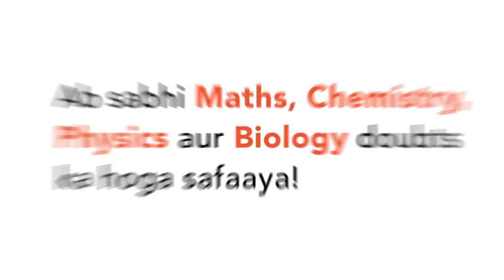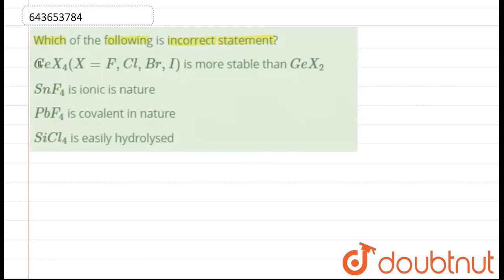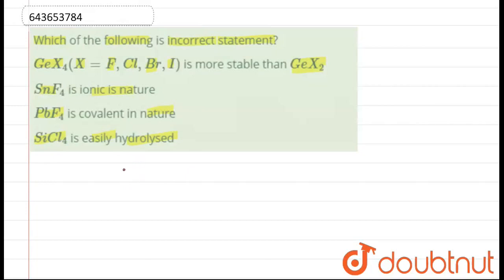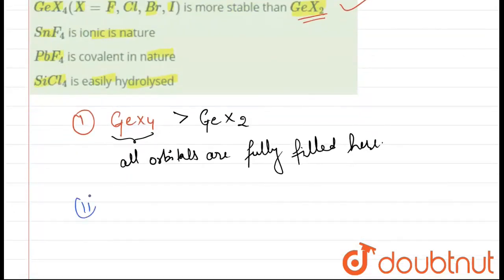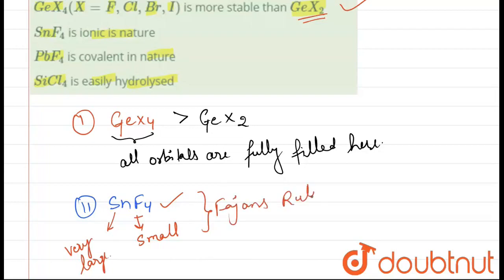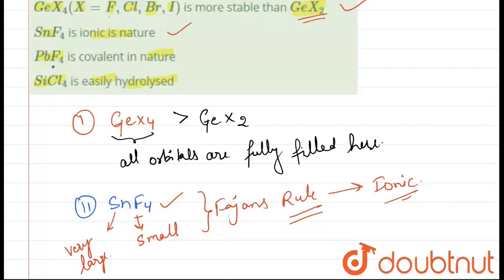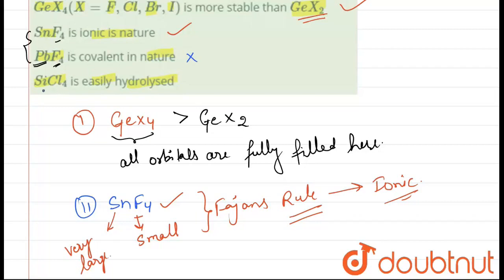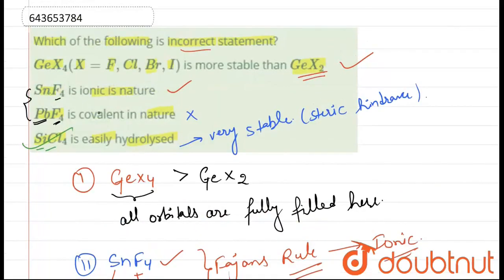Which of the following is incorrect statement? | CLASS 11 | SOME P-BLOCK ELEMENTS | CHEMISTRY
Which of the following is incorrect statement?
Class: 11
Subject: CHEMISTRY
Chapter: SOME P-BLOCK ELEMENTS
Board:ICSE

👉 Have Any Query? Ask Us.